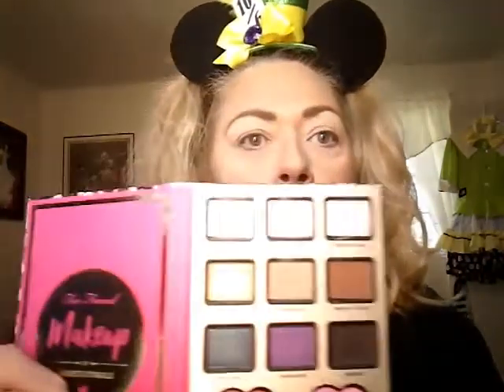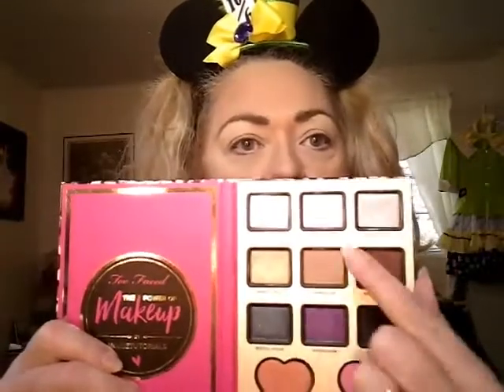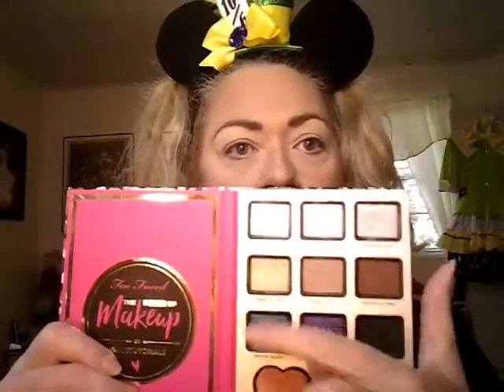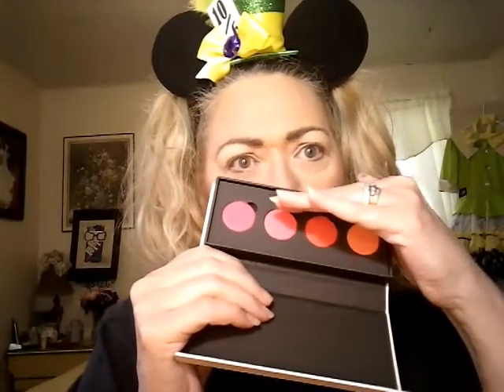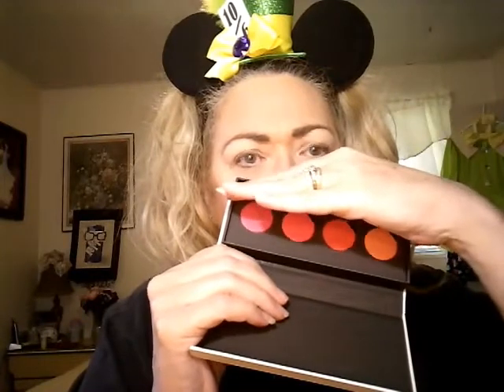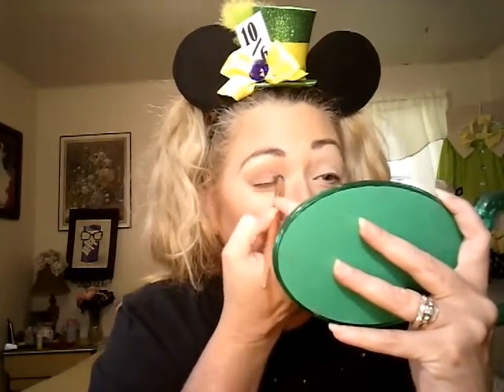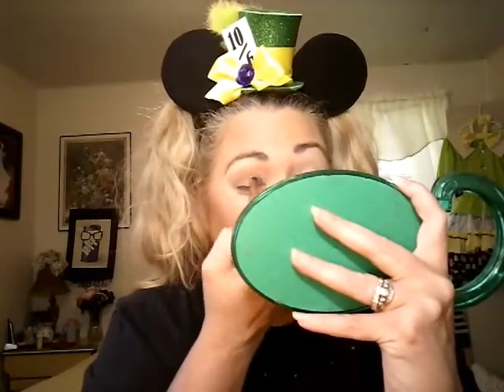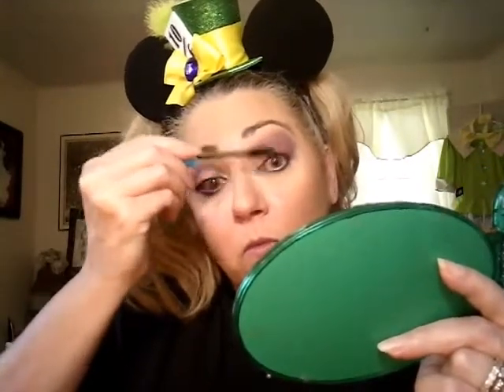Help Me Choose!! GRWM Mad Hatter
Here's the link to the Etsy shop where I purchased my ears

What I'm wearing:

Foundation:  Laura Mercier Silk Creme Oil Free foundation in Beige Ivory
Contour:  Kat Von D Shade and Light palette
Concealer:  Kat Von D Lock It concealer in Medium Cool
Powder:  Revlon Colorstay in medium
Blush:  Benefit’s Galifornia
Bronzer:  Benefit’s Hoola
Highlight:  Ofra Rodeo Drive
Eyeshadow:  Too Faced Power of Makeup palette and Colourpop Oh Ship, For Shore, and Seas the Day
Eyeliner:
Mascara:  Almay One Coat Multi-Benefit Waterproof
Eyebrows:   Colourpop in Dope Taupe
Lipliner:
Lipstick:  AOA Studios Wonder Metal in YASSS and UD lip topper in Fever

ups/11703...